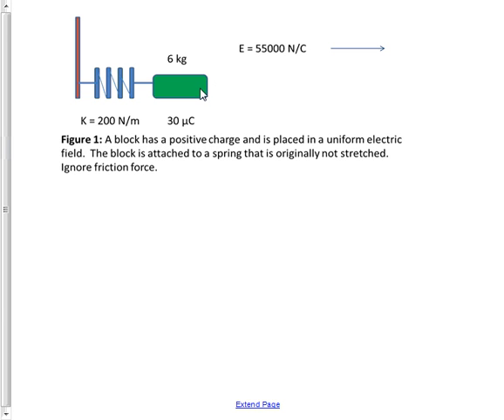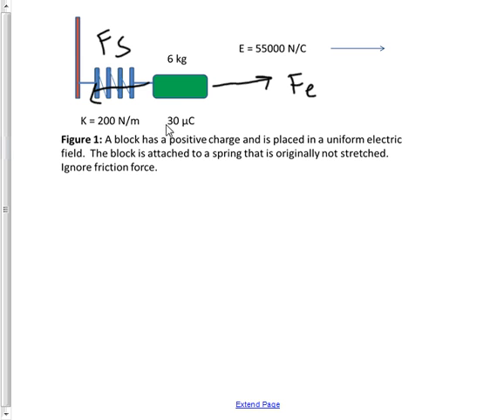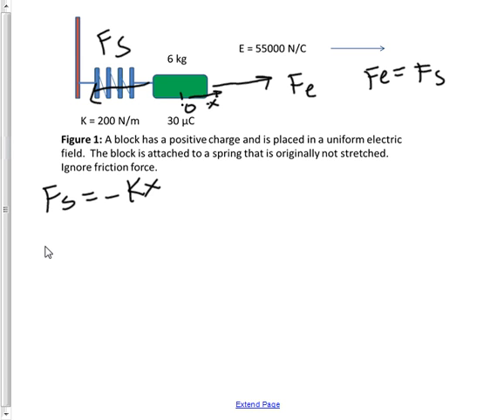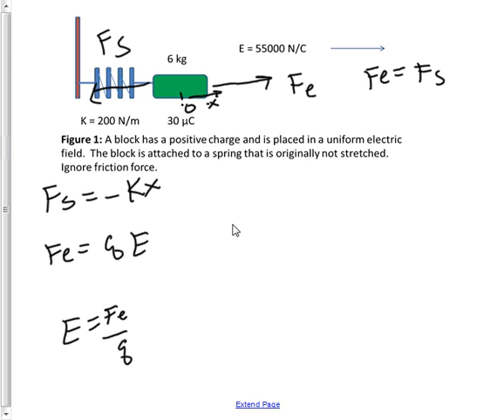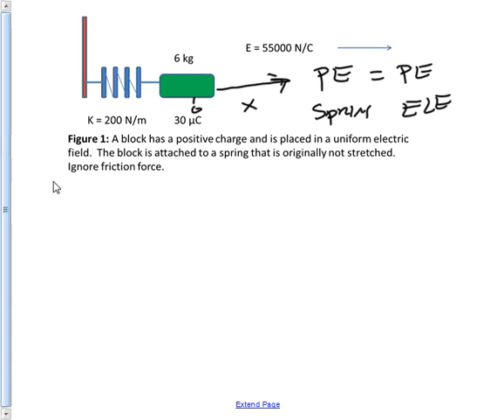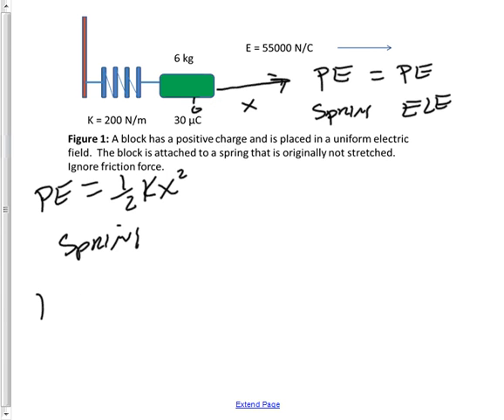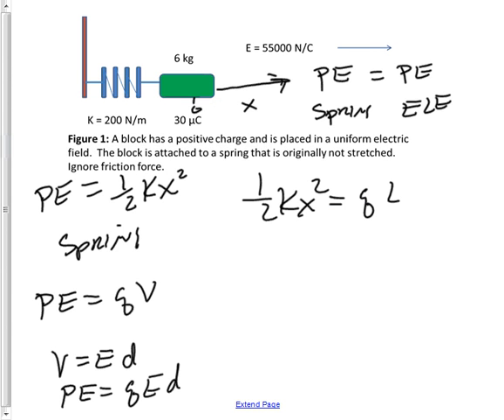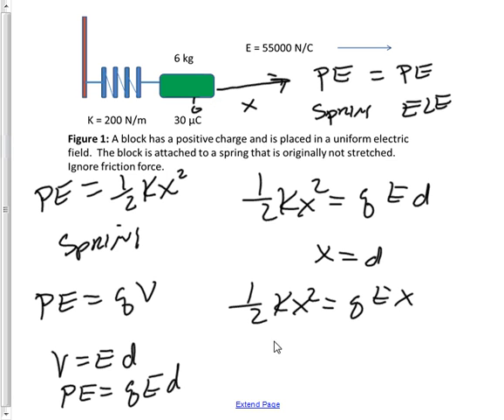Charged Block Attached to a Spring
A block has a positive charge and in placed in an electric field that will cause it to move.  Since the block is attached to a spring, it will stretch the spring.  The equilibrium displacement and the maximum displacement are calculated using Hooke's Law, electric force, and potential energies.